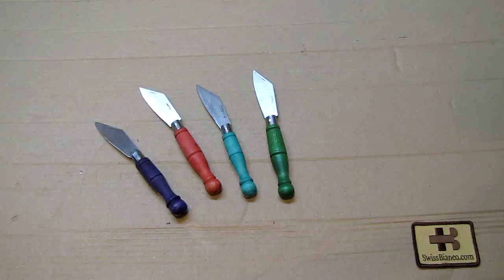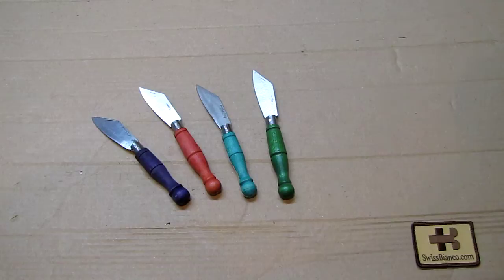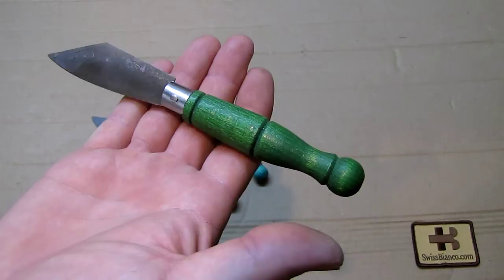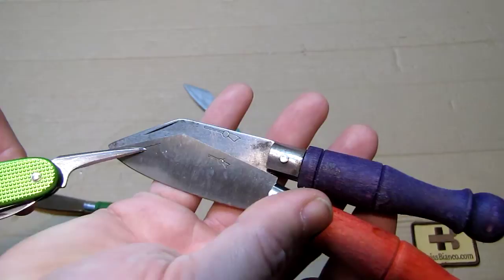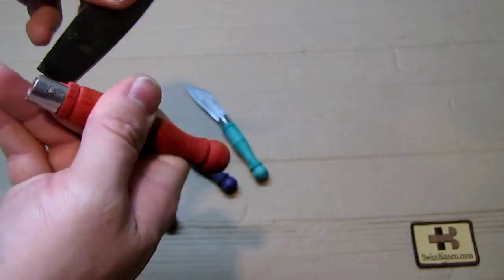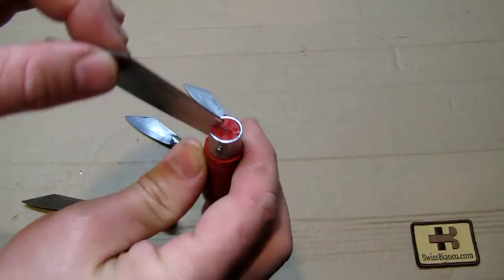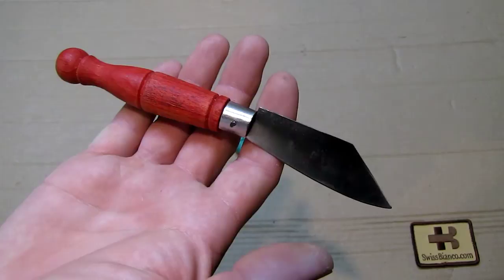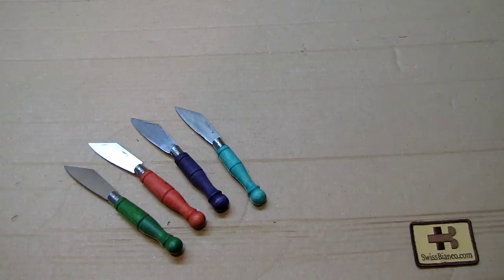austrian taschenfeitel trattenbach folding knives